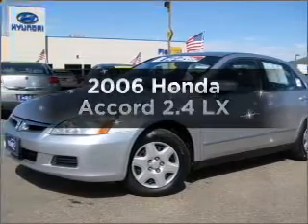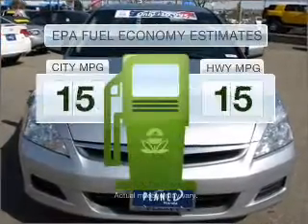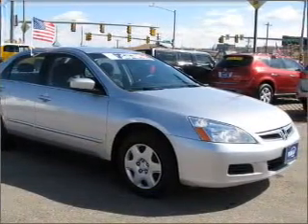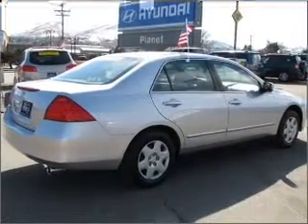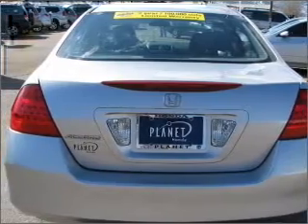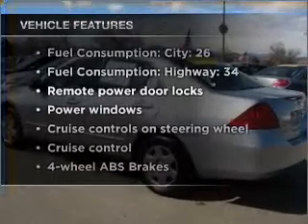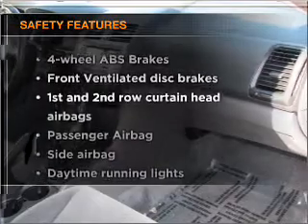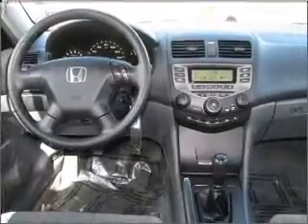2006 Honda Accord - Golden CO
Year: 2006
Make: Honda
Model: Accord
Trim: 2.4 LX
Engine: 2.4 liter inline 4 cylinder 16 valve
Transmission: 5-Speed Manual
Color: Alabaster Silver Metallic
Mileage: 94600
Address:
15601 W.